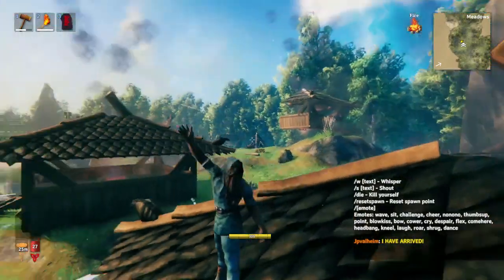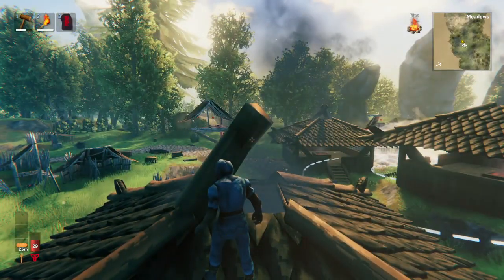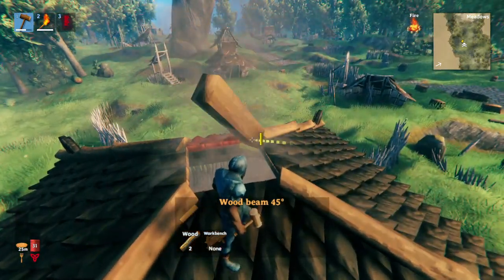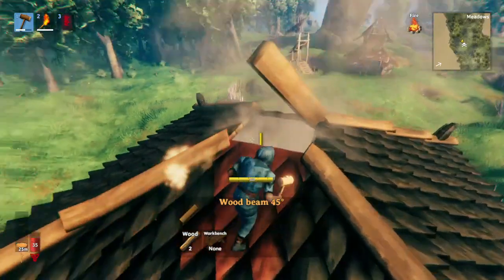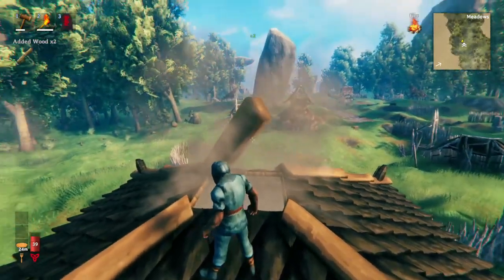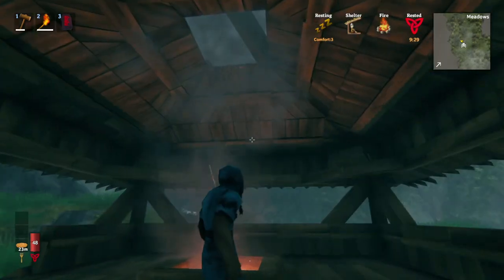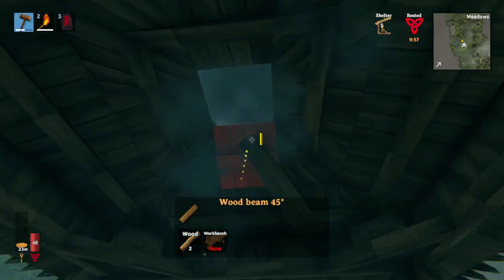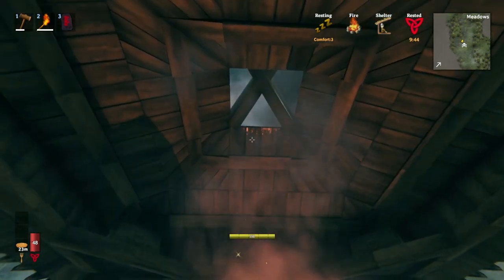How To Make an Easy Chimney in Valheim